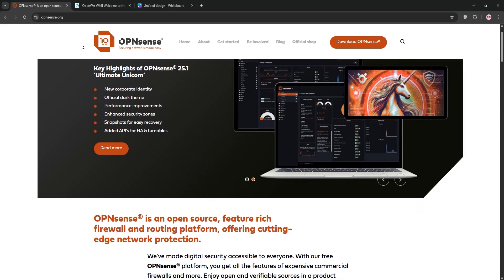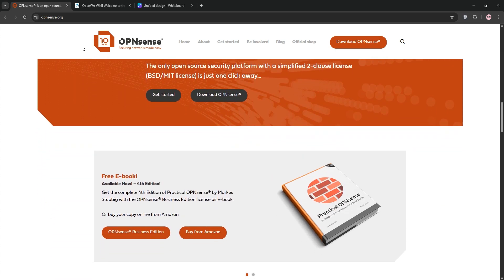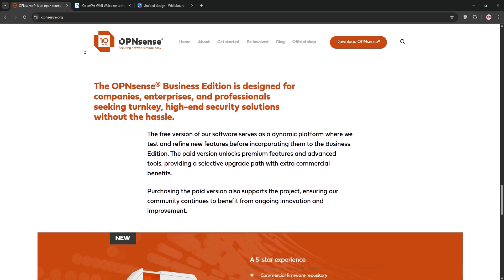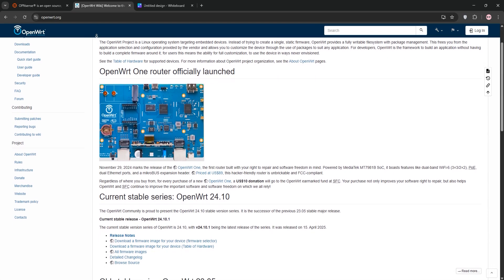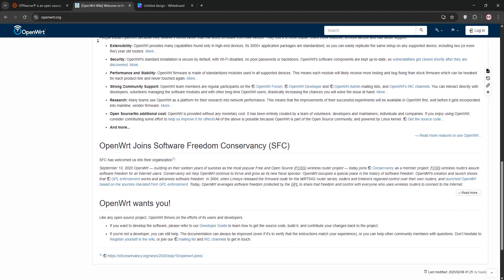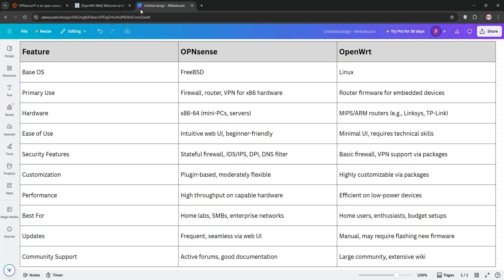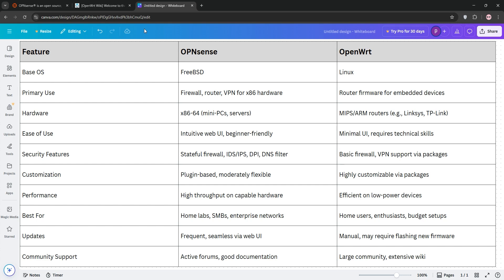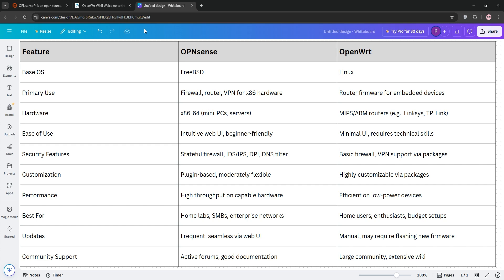OpnSense vs OpenWRT | Which Network Software Solution is BETTER in 2025?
Dive into the world of network software as we put OpnSense and OpenWRT head-to-head in this comprehensive comparison video. We'll explore their key differences, unique features, and weigh their pros and cons. Join us to discover which one could be the perfect fit for your networking needs! -